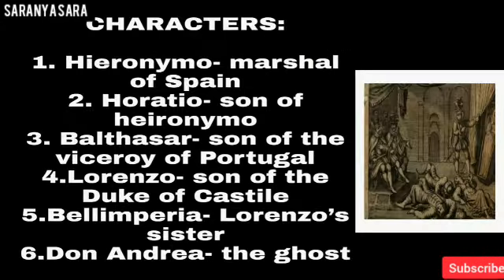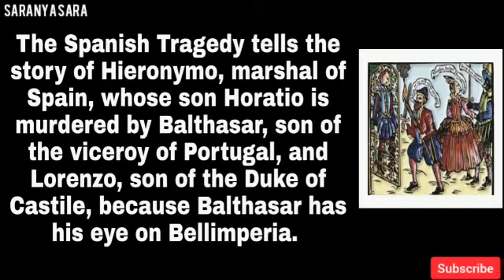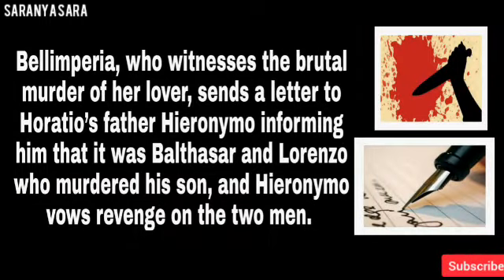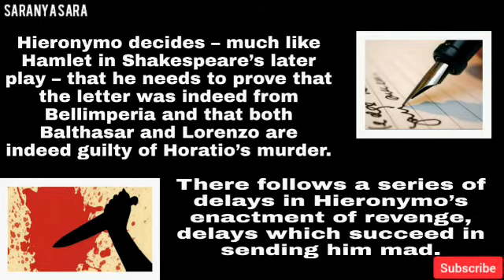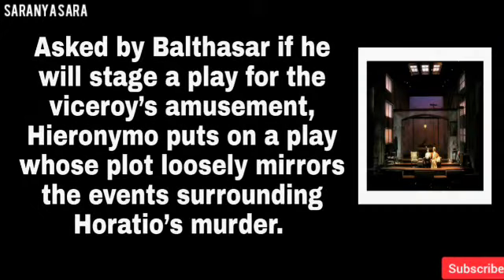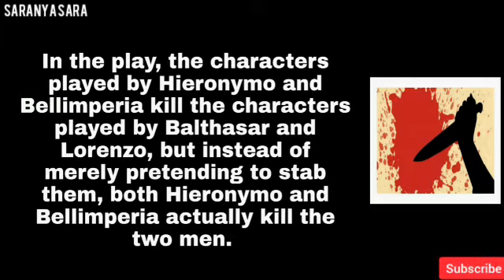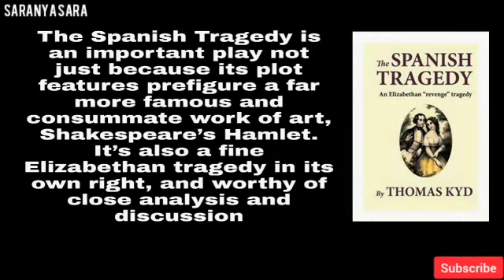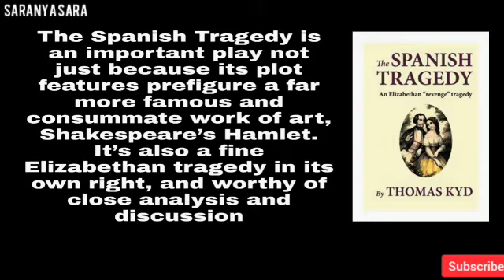The summary of Spanish Tragedy by Thomas Kyd ||English|| Saranya Sara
It is the summary of the Spanish Tragedy written by Thomas Kyd which comes under the MS University, Tirunelveli syllabus for the students Pursuing MA English literature(1st semester)